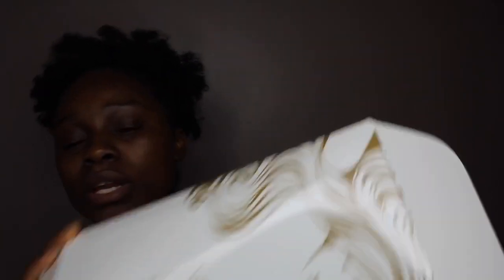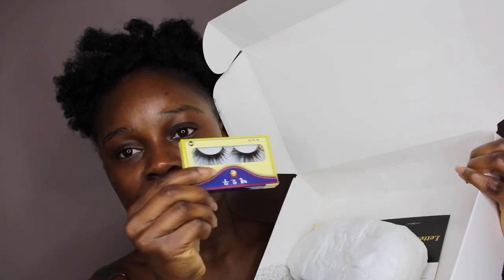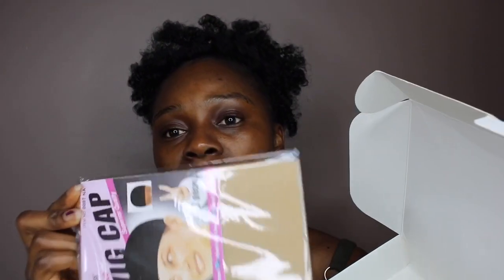Ali V AliExpress Hair Review Deep Wave Brazilian hair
Hey Beauty Queens
I’m back with a affordable wig review .  I hope you like it.